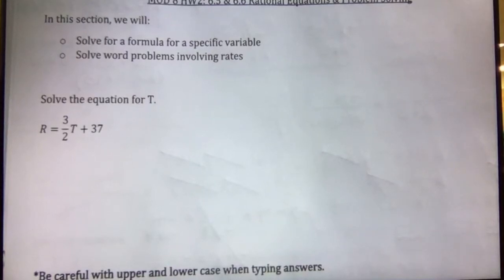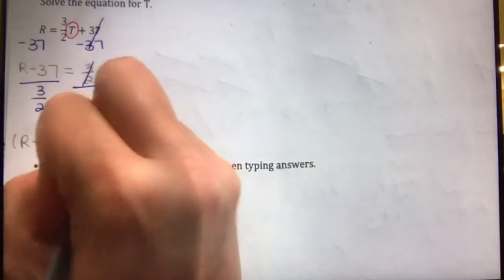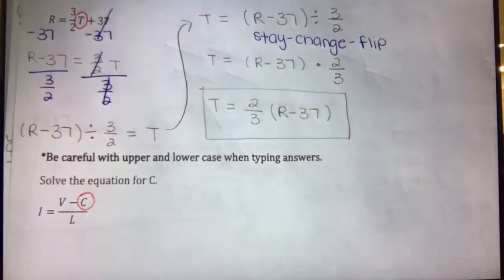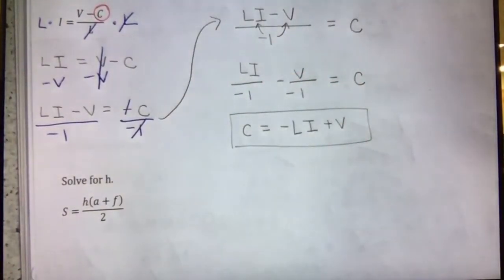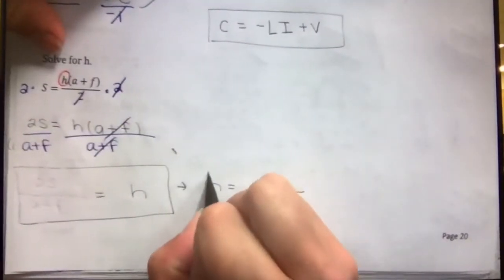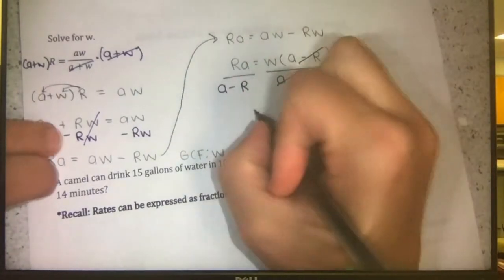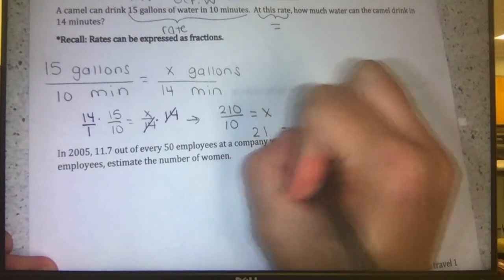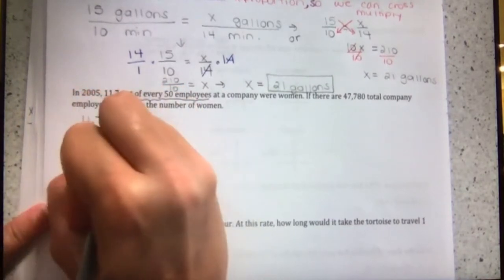Mod 8 HW 2 Notes